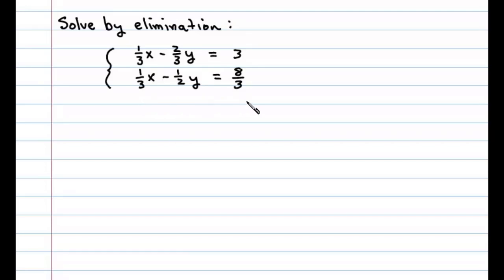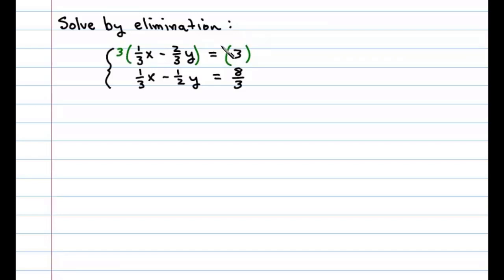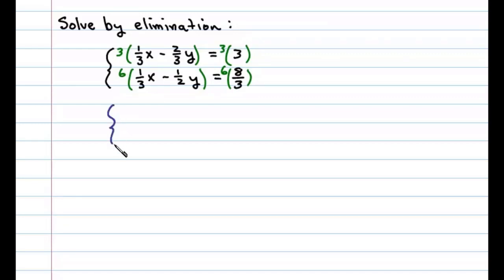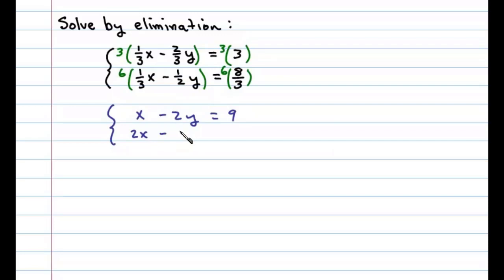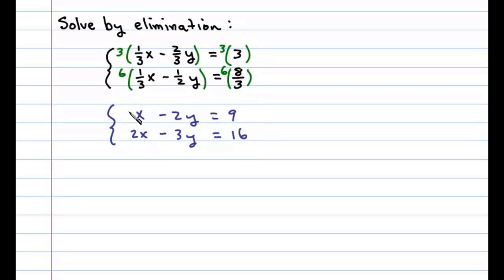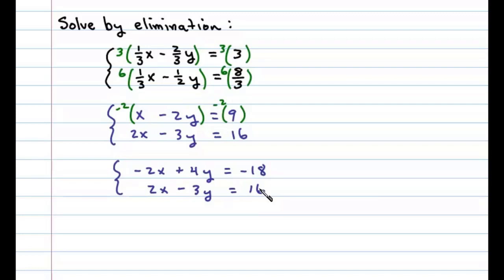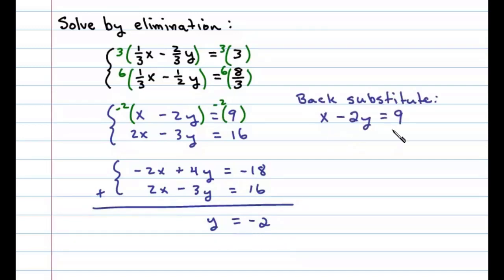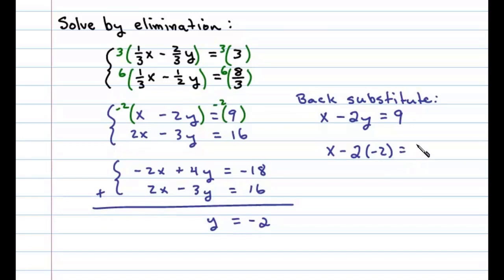Solve the Linear System using Elimination - with FRACTIONS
How to solve a linear system with two equations and two unknowns with fractions.

Notes on solving linear systems of two equations and two unknowns using the elimination method

   4.1 Solving Linear Systems by Graphing
   4.2 Solving Linear Systems by Substitution
   4.3 Solving Linear Systems by Elimination
   4.4 Applications of Linear Systems
   4.5 Solving Systems of Linear Inequalities (Two Variables)
   4.6 Review Exercises and Sample Exam